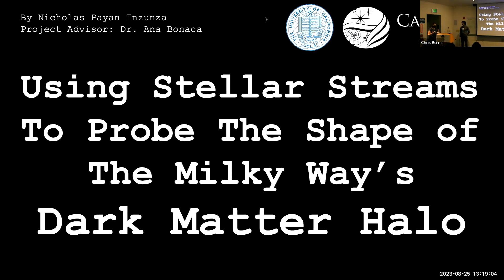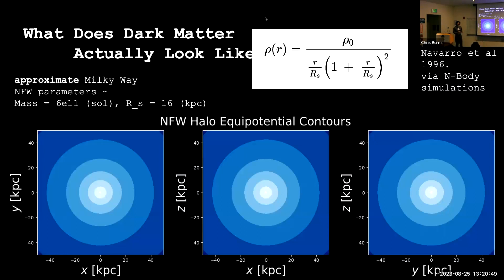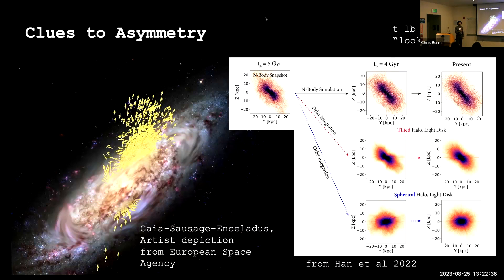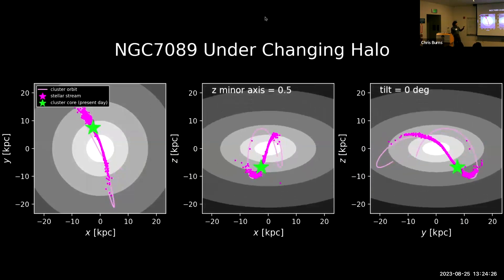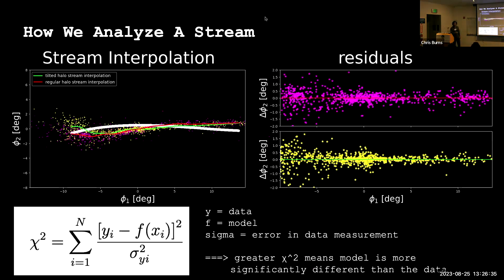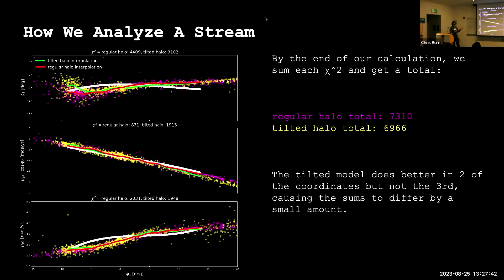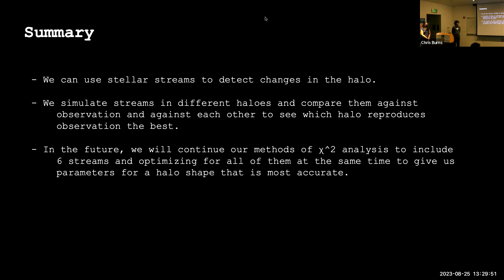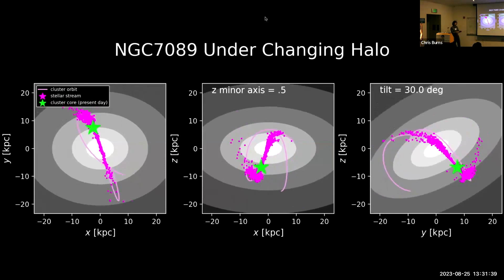Using Stellar Streams to Probe the Shape of the Milky Way's Dark Matter Halo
Nicholas Payan Inzunza (UCLA)
Advisor: Ana Bonaca

Carnegie Summer Student Symposium
Friday, August 25th, 2023